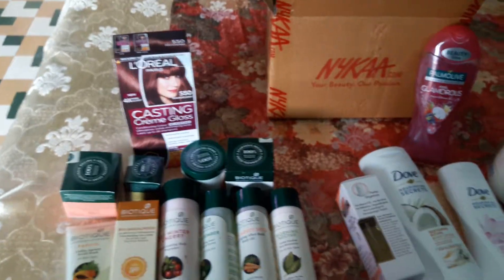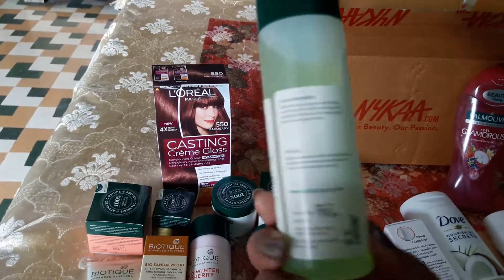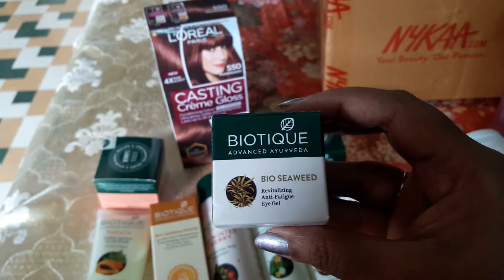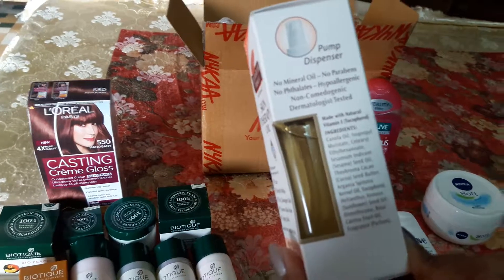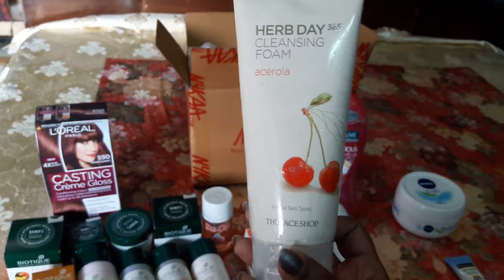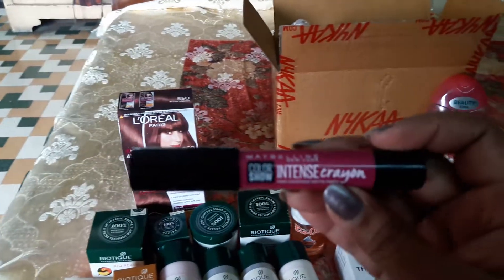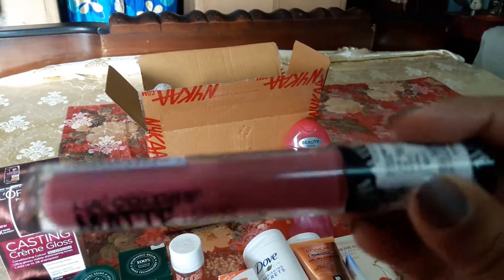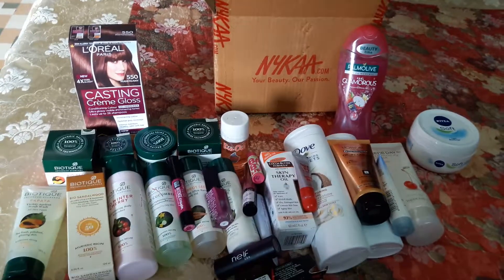Nykaa Black Friday Haul.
Huge purchase from nykaa during black Friday specially brought winter products.